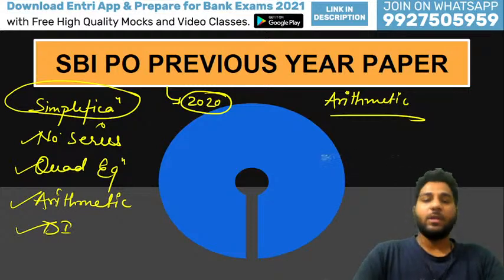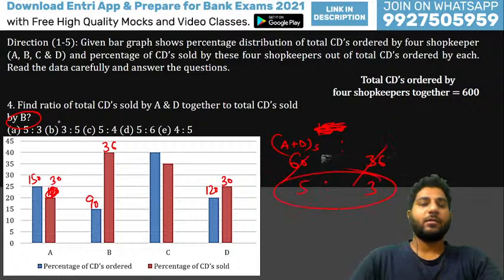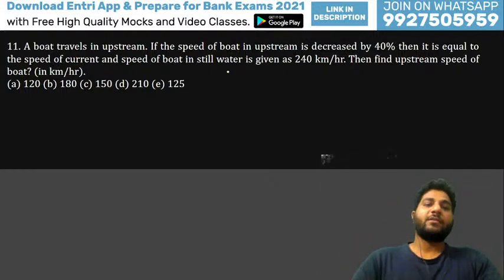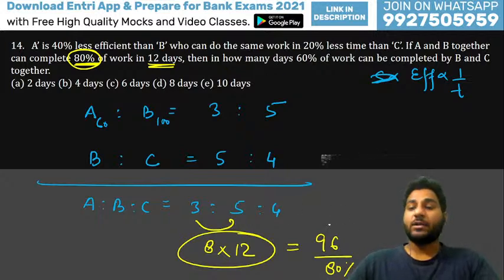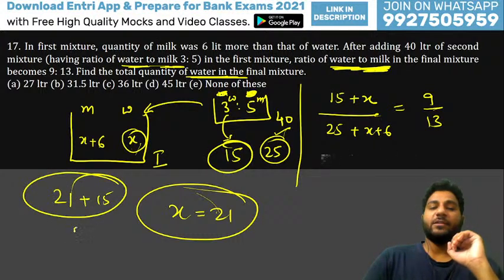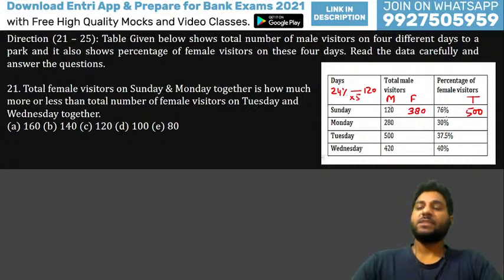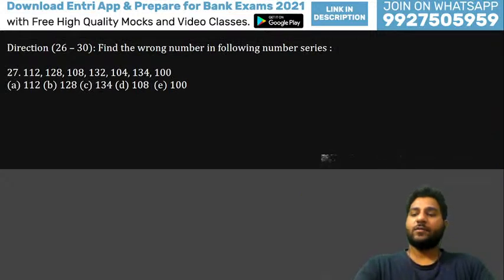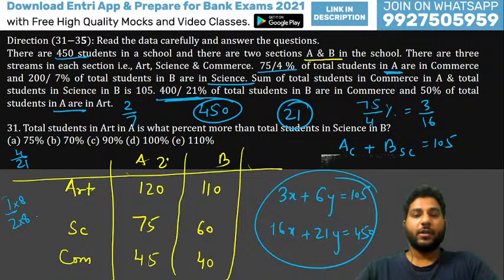SBI PO 2021 NOTIFICATION IS EXPECTED SOON | HERE SBI PO PREVIOUS YEAR QUESTIONS | TARGET SBI PO 2021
SBI PO 2021 Notification is discussed here. SBI PO 2021 Notification is discussed by Akash Shukla sir in this video. SBI PO 2021 Notification and related queries were more from the students that’s y we presented this video on SBI PO 2021 Notification. Although we’ve already made a video on SBI PO 2021 Notification nevertheless students were asking on SBI PO 2021 Notification that’s why we made a video again on SBI PO 2021 Notification. Because SBI Clerk 2021 is announced so SBI PO 2021 Notification date and SBI PO 2021 Exam date we can easily expect here. Based on SBI Clerk 2021 this video of SBI PO 2021 Notification is made. SBI PO 2021 Notification is also one of the most awaited notification and on our each and every video students are asking when SBI PO 2021 Notification will be announced, what is SBI PO 2021 Notification date and what is SBI PO 2021 exam date so here we’re all in one video on SBI PO 2021 Notification. As we know there are various speculations on SBI PO 2021 Notification also same as SBI Clerk 2021 Notification so I’ve cleared all your doubts in this video of SBI PO 2021 Notification. So as far as SBI PO 2021 Notification is concerned so SBI PO 2021 Notification must be announced by the July End week and for this SBI PO 2021 Notification your SBI PO 2021 Exam date will be in September Month Only. This is the first possibility of SBI PO 2021 Notification and another possibility of SBI PO 2021 Notification is SBI PO 2021 Notification can be announced in October Month only because November and December is highly expected for SBI PO 2021 Exam Dates. So this is another possibility of SBI PO 2021 Notification. All these possibilities of SBI PO 2021 Notification is based on IBPS RRB Notification 2021 and IBPS RRB Exam Dates that’s y while discussing the SBI PO 2021 Notification date Akash Shukla Sir used these things. If you’re one waiting for SBI PO 2021 Notification then this video is must watch for you guys. If there is any query related to SBI PO 2021 Notification then please let us know. We’ll come with another videos on SBI PO 2021 Notification also. IBPS RRB PO/Clerk Notification Information. If you're new to this channel the let us tell you we from Entri App provides you the updated and regular information on SBI PO 2021 Notification, SBI Clerk 2021 Notification , LIC AAO 2021 Notification , and other Upcoming Bank exams in 2021. Even in this video sir has discussed SBI Clerk 2021 Notification dates so if you're waiting for SBI Clerk 2021 Notification then this video is equally important because SBI Clerk 2021 Notification and SBI PO 2021 Notification both are correlated. Obviously SBI will release SBI Clerk 2021 Notification first and then SBI PO 2021 Notification and after SBI Clerk 2021 Notification you will also have LIC AAO 2021 Notification which will be followed by LIC AAO 2021 Notification LIC ADO 2021 Notification and LIC Assistant 2021 Notification. So students waiting for SBI PO 2021 Notification, SBI Clerk 2021 Notification, LIC AAO 2021 Notification, LIC ADO 2021 Notification, LIC Assistant 2021 Notification, RBI Assistant 2021 Notification or any upcoming bank exams in 2021 we wish a very good luck for their preparation. And we'll be coming wit regular updates, strategy and information on SBI PO 2021 Notification, SBI Clerk 2021 Notification, LIC AAO 2021 Notification, LIC ADO 2021 Notification, LIC Assistant 2021 Notification, RBI Assistant 2021 Notification or any upcoming bank exams in 2021. Even if you're searching for IBPS Clerk Mains 2020 expected cut off then we also have a video on this topic on our channel.